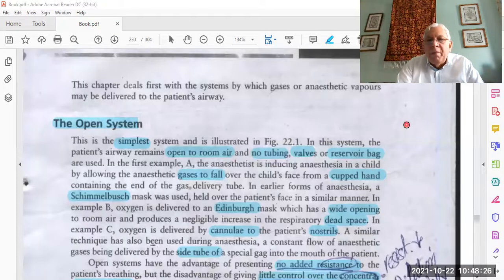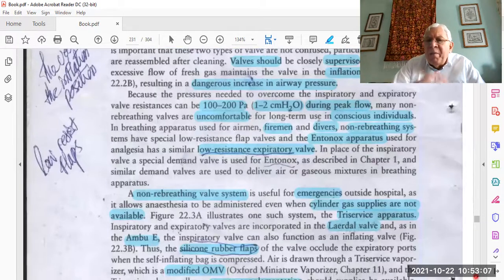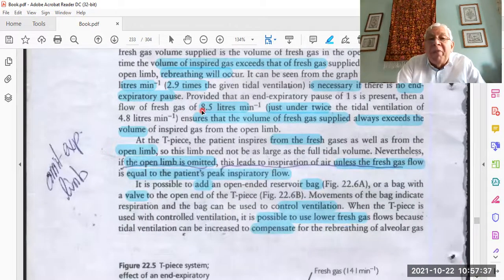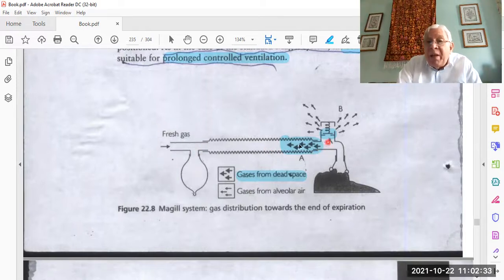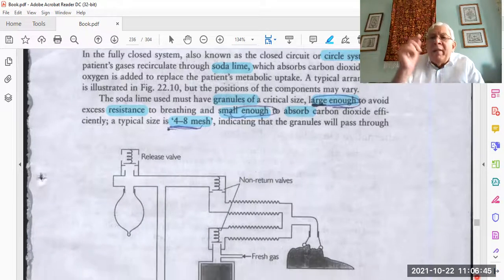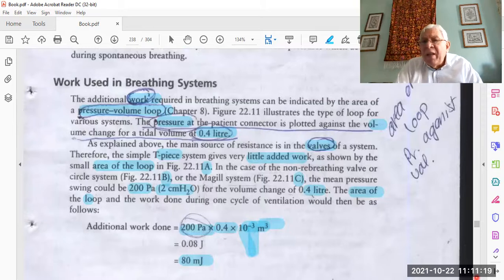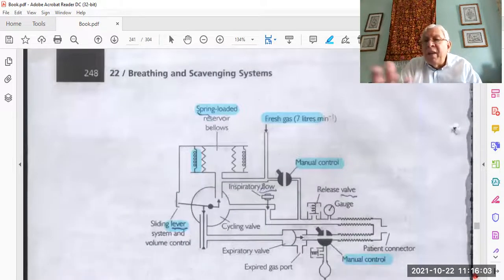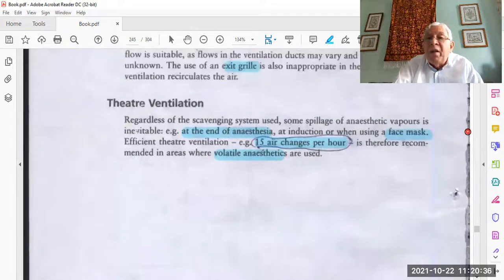BREATHING CIRCUITS AND SCAVENGING SYSTEMS. EXPLAINED BY DR. MOHAMED ANWER RIFKY-محمد رفقي-ZAGAZIG.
BREATHING CIRCUITS AND SCAVENGING SYSTEMS IN ANAESTHESIA-ANAESTHESIA PHYSICS . EXPLAINED BY MOHAMED ANWER RIFKY-فيزياء التخدير-محمد أنور  رفقي-جامعةالزقازيق-OTHER LECTURES OF THE SAME SUBJECT AND OTHERS ARE ALSO PRESENT AT MY SITE ON YOUTUBE.